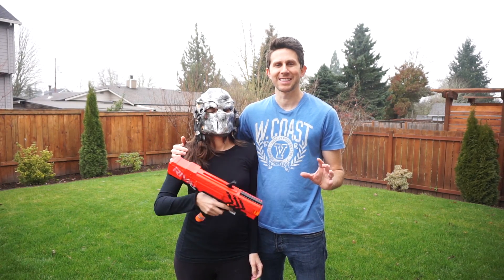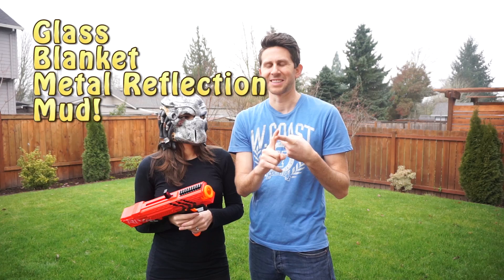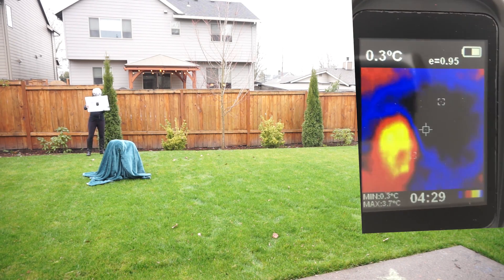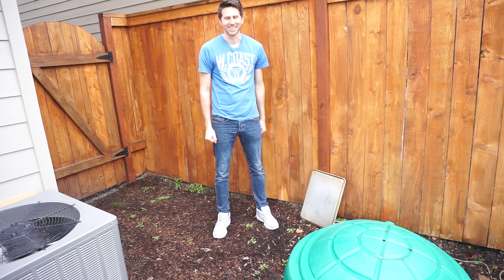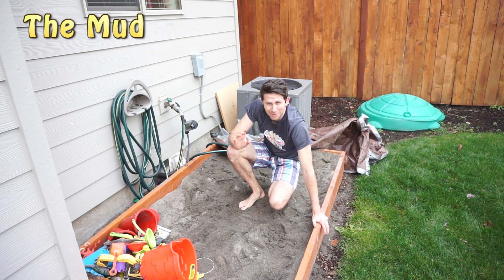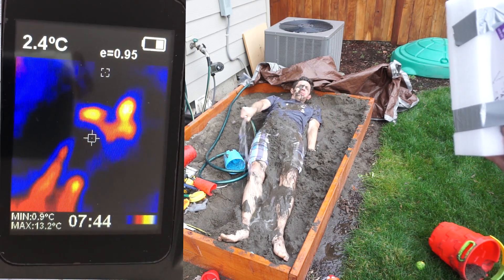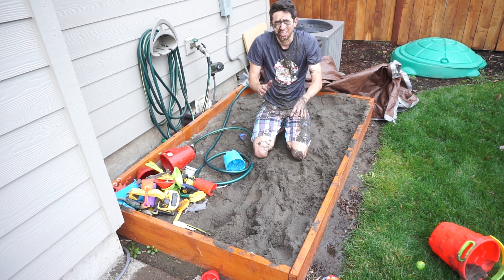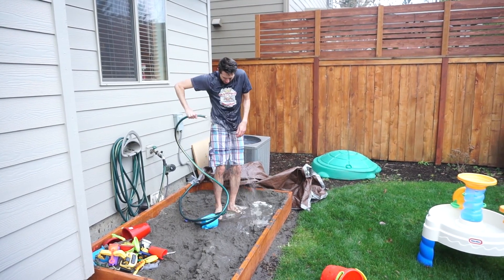4 Ways to Try To Escape The Predator's Heat Vision!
In this video I show you 4 ways that you could try to escape the Predator's infrared vision using an infrared camera. The rule was that if the Predator found me then he (she) got to use the new nerf guns that shoot those balls at 100 fps! This is a fun way to learn about infrared light!